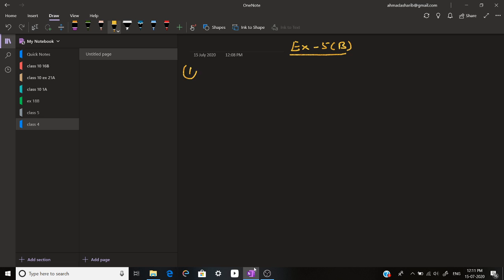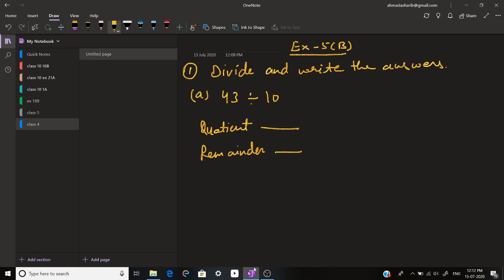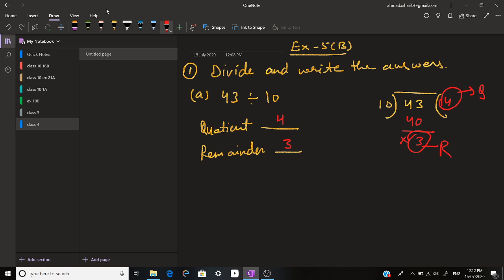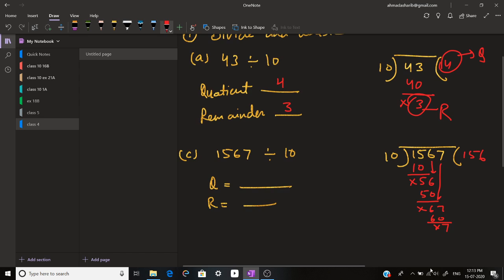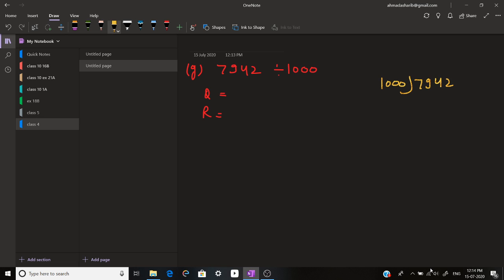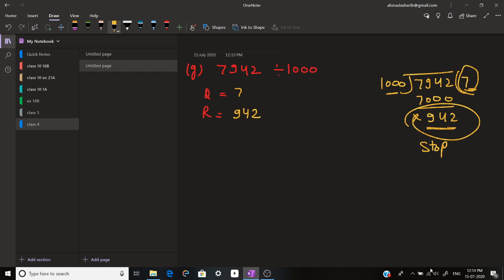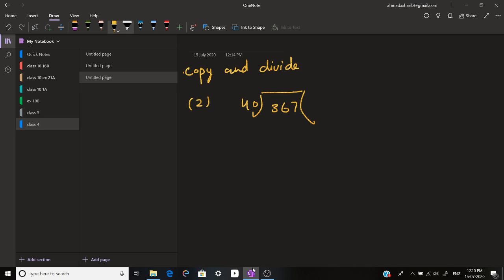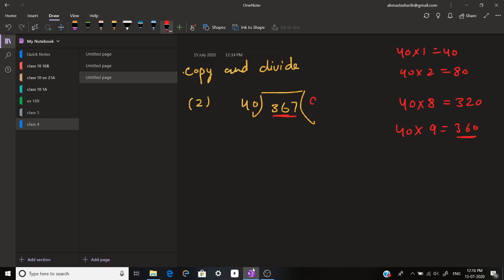Ex 5B | class 4 | maths | ICSE